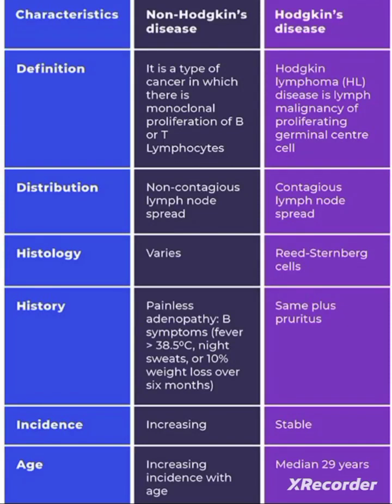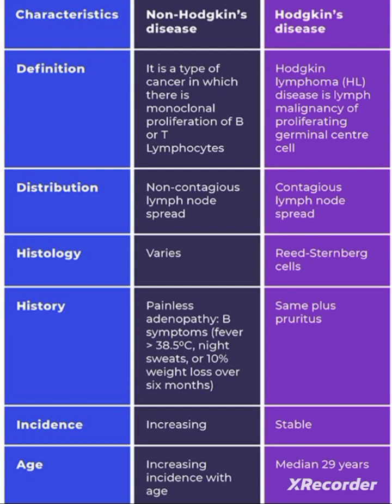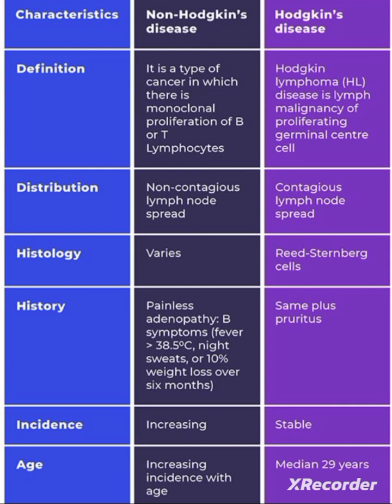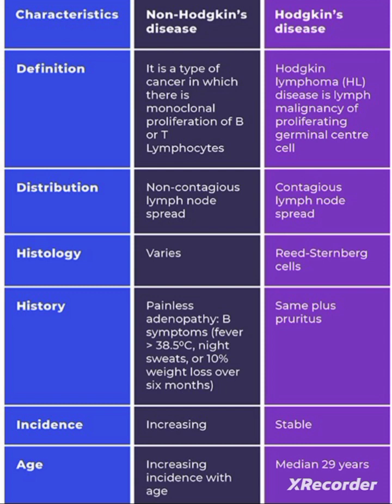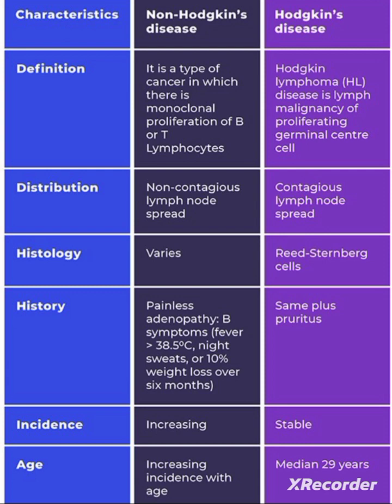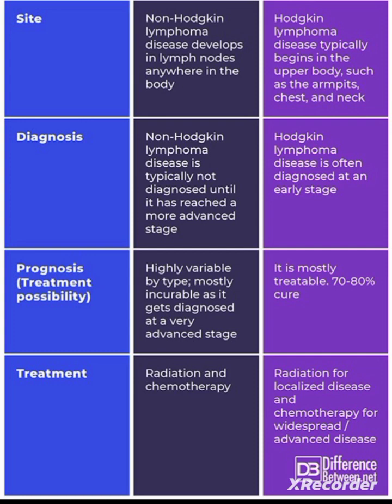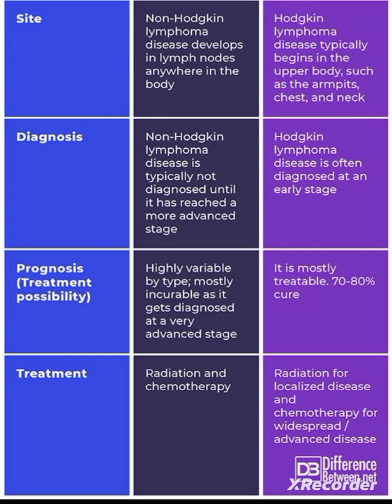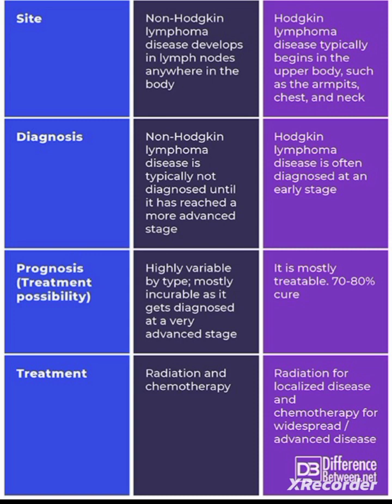Difference Between Non hodkins lymphoma and Hodkins lymphoma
Differentiation_ 10

lmage courtesy_ Google